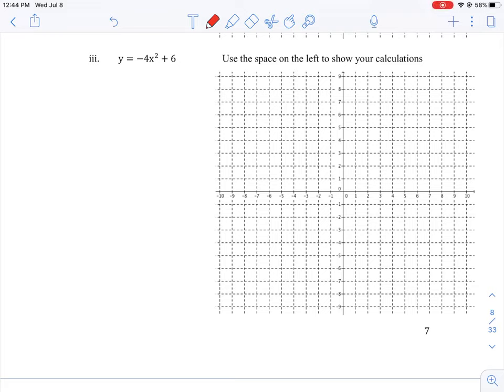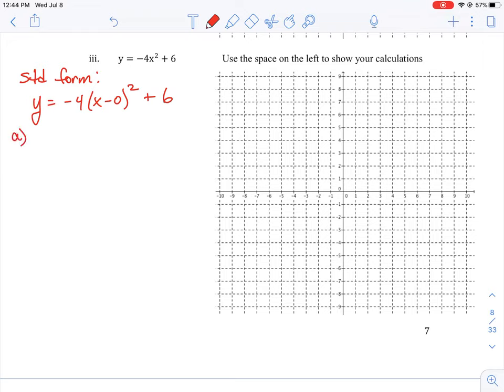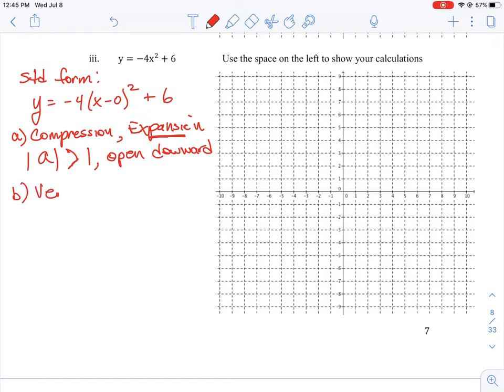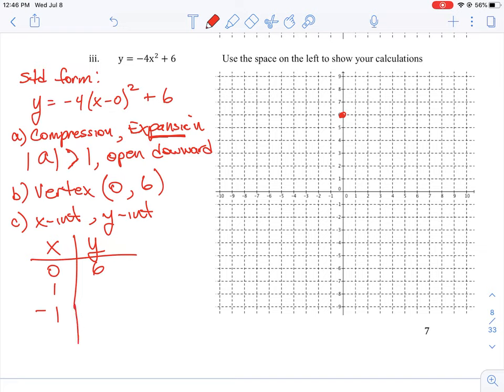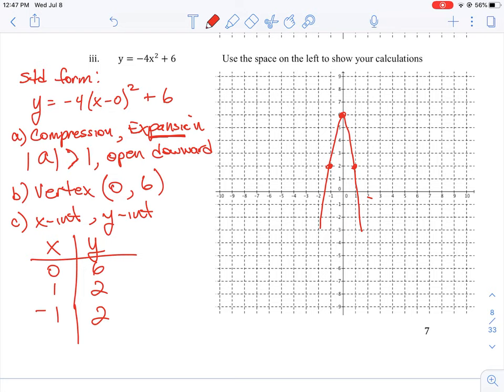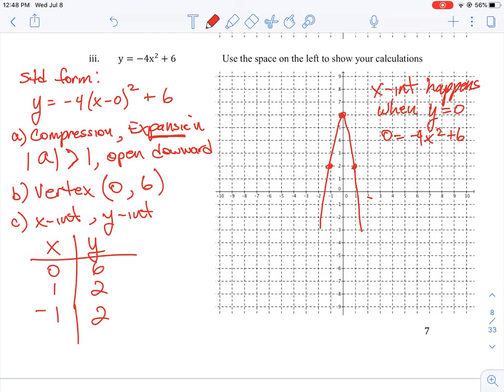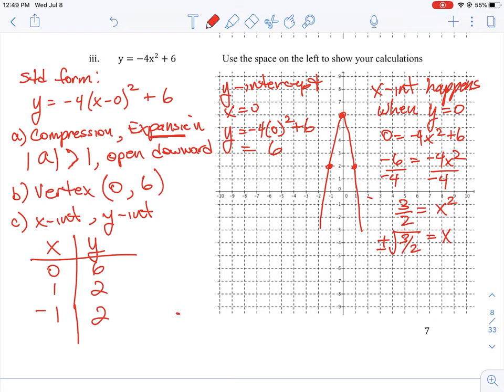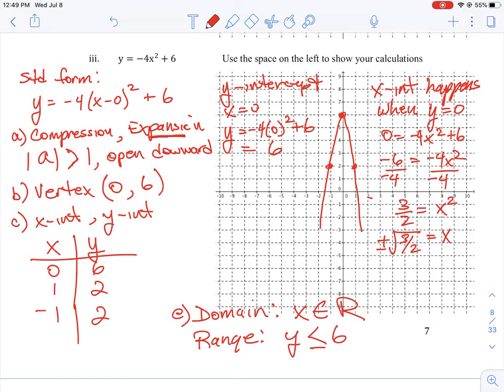U5 L2 Q1 3